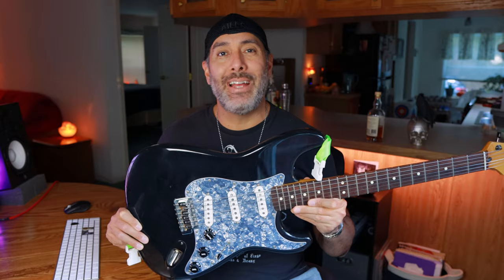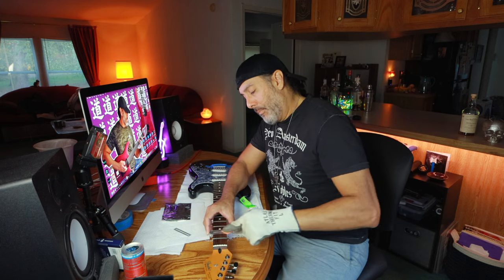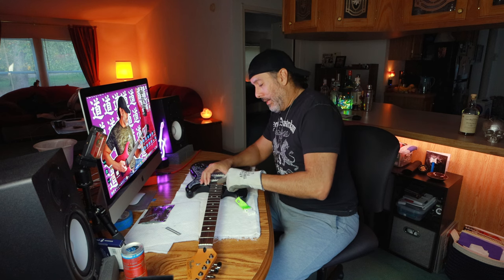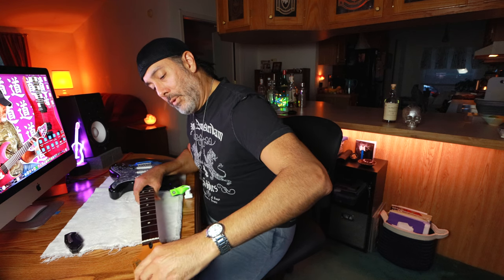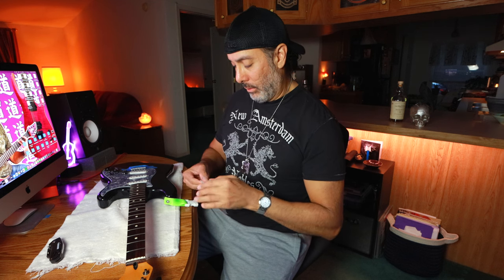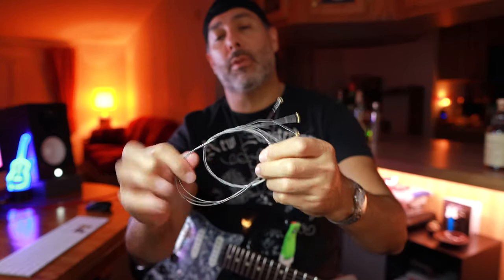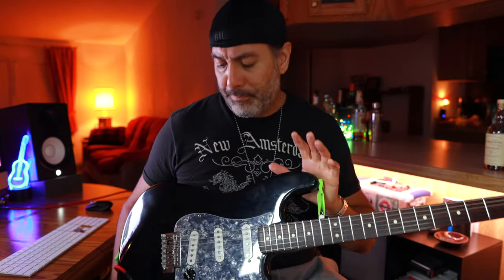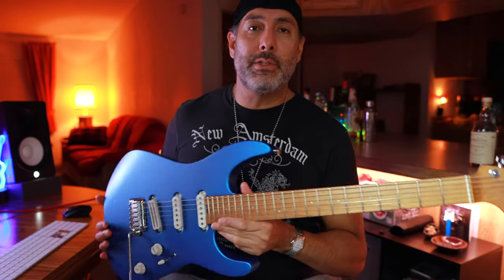GUITAR MAINTENANCE And *New Guitar Reveal!*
I'm bringing back my Midnight Sessions series with a new episode where we discuss some routine guitar maintenance - how I polish frets and a fresh string change. After that, we take a look at the latest new guitar I have in the home studio. Grab your favorite drink, sit back, relax and enjoy some late night guitar action.

00:00 intro
2:42 guitar prep
5:25 Slice rolls up
6:30 polish those grimy frets
10:09 clean and condition fingerboard
14:05 my strings of choice
21:34 Slice part 2
22:00 time to play
28:36 new guitar quick look
31:16 final thoughts
31:53 peace out

Thank you for supporting my channel so I can continue to provide you with "valuable" content!